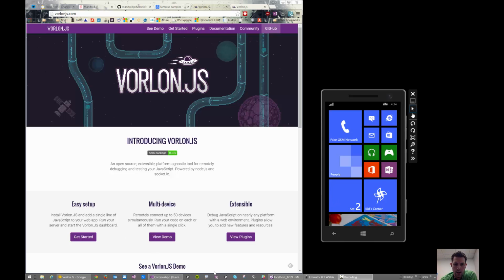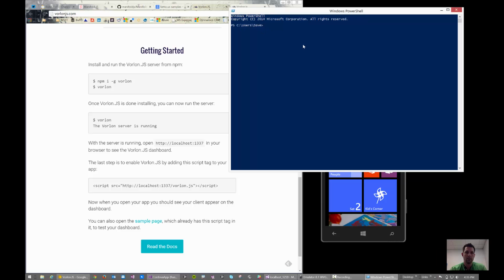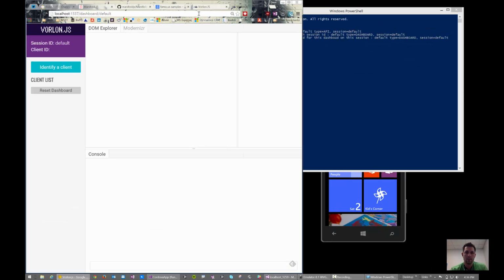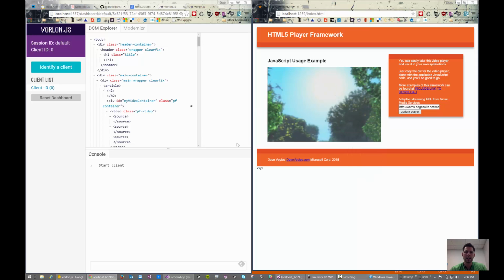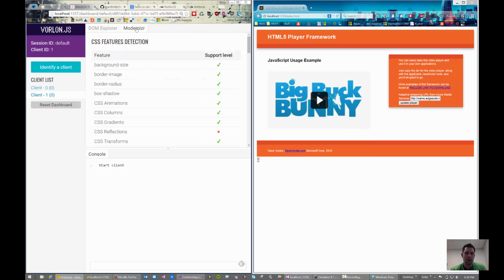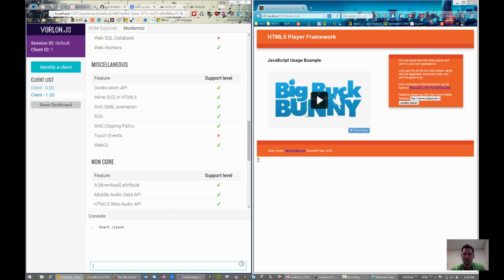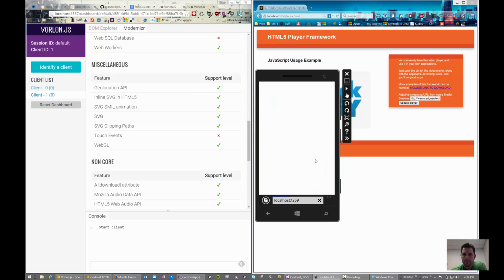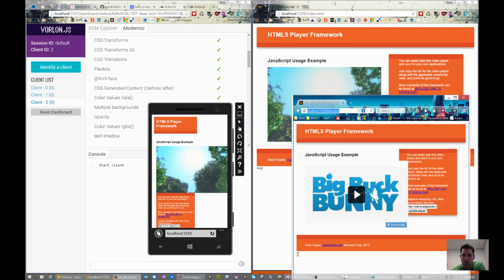Use VorlonJS to debug your cross platform web applicatons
The fine folks on the TED teach at Microsoft introduced VorlonJS during //BUILD last week. Vorlon is an open source, extensible, platform-agnostic tool for remotely debugging and testing your JavaScript. Powered by node.js and socket.io.

I put together a brief video tutorial on how to set up Vorlon and have it debug not only web applications running in desktop browsers, but also mobile ones. In this particular case, I cover Firefox and Chrome on the desktop, and IE 11 on a Windows Phone simulator.

To get started, you simply install run Vorlon from the Node Package Manager (NPM) with the following command:

npm i -g vorlon

Then call Vorlon from NPM to spin up an express server and you are ready to debug!

Vorlon

Add the following JavaScipt to any web app you want to debug, and Vorlon will communicate with it through the Vorlon express server you started in the previous step.

// I can't post brackets on YouTube, so add those to this script

and I can see Vorlon running, and in a second tab, I nagivate to the address of the application I am running from local host and see that the two are connected!